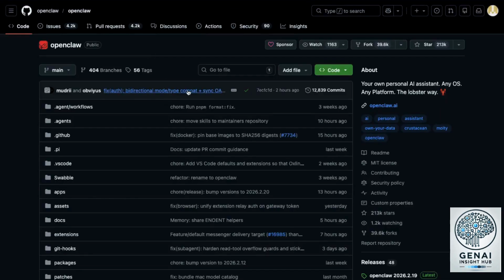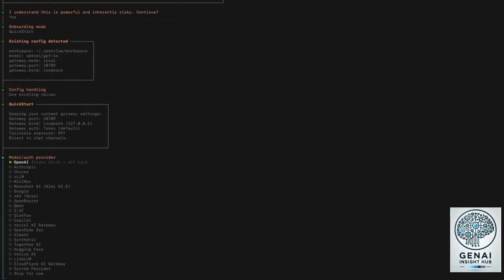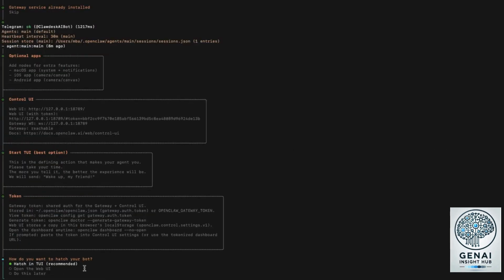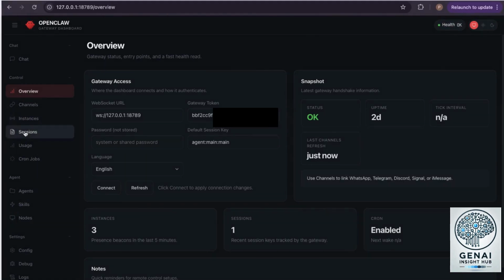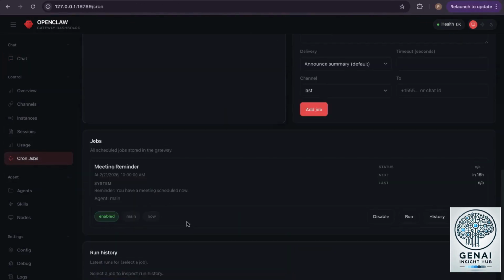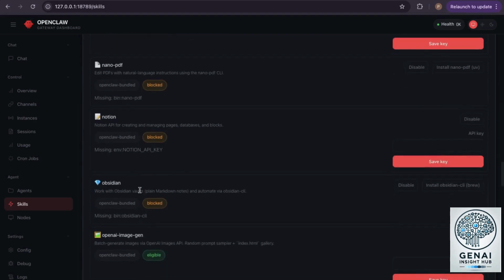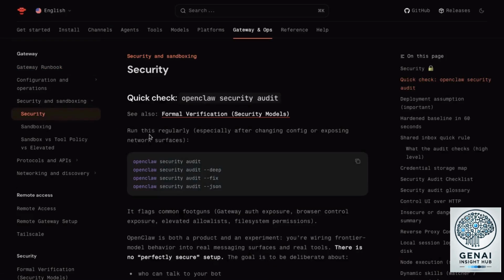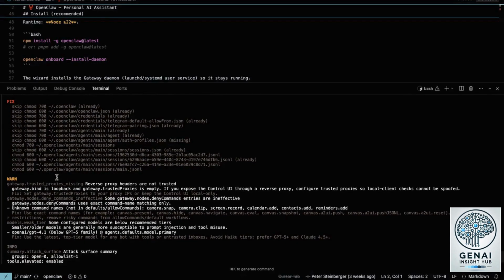OpenClaw Part 1: From Setup to Build Your First Telegram Bot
OpenClaw: AI Personal Assistant – Series

00:00 – Intro: What is OpenClaw?
00:20 – Installation & Setup Requirements
01:05 – Configuring OpenClaw & Telegram Integration
01:58 – OpenClaw Dashboard Overview
02:45 – Monitoring Instances & Active Sessions
03:00 – Scheduling Tasks with Cron Jobs
03:55 – Agents Configuration & AI Model Setup
04:05 – Skills & Capabilities Overview
04:25 – Telegram Integration Demo
04:50 – Security Best Practices & Audit
05:30 – Final Advice & Outro